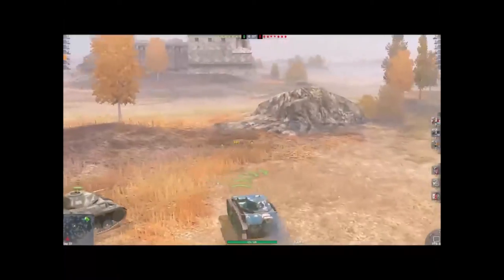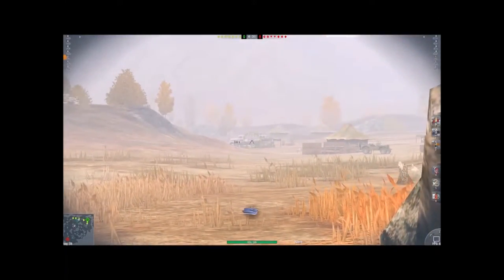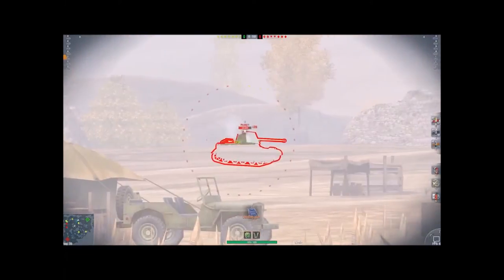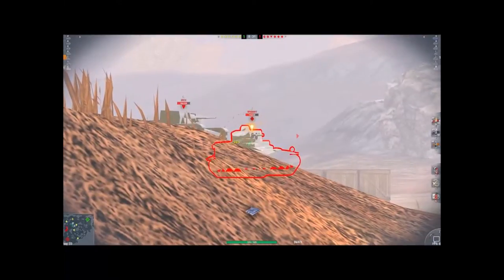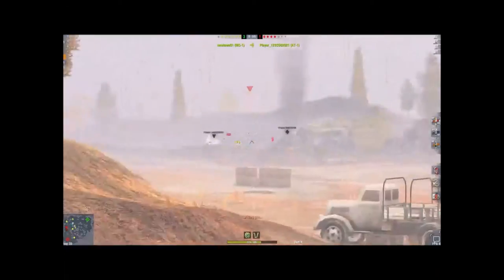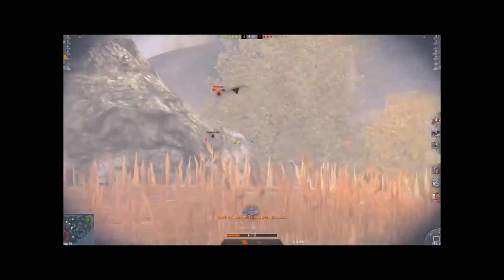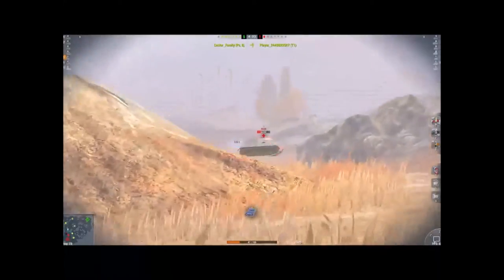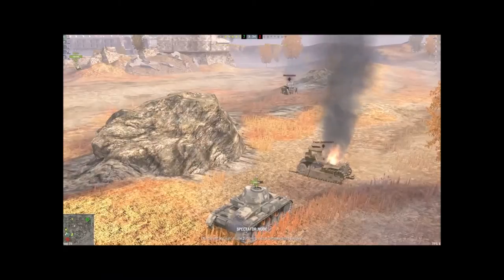World of Tanks Bliz video 1